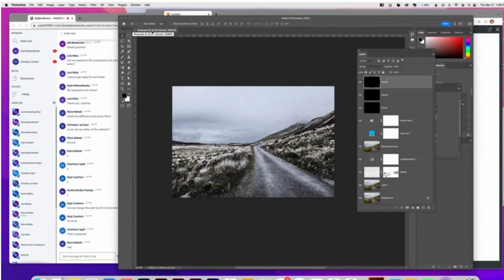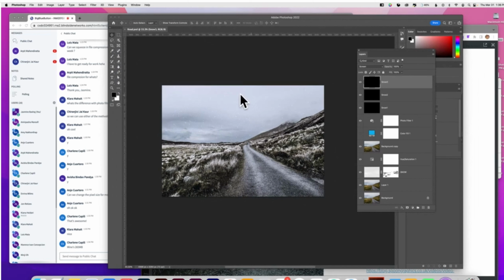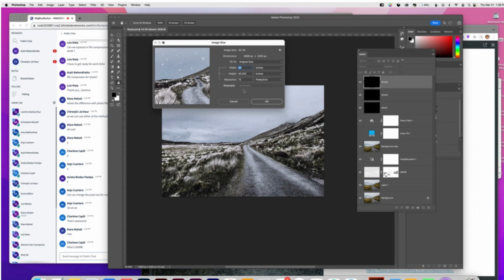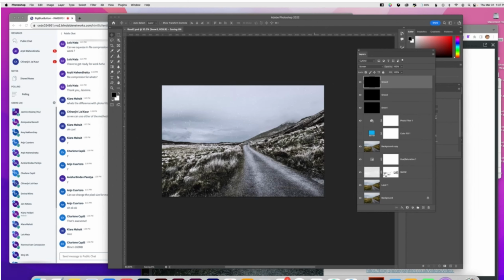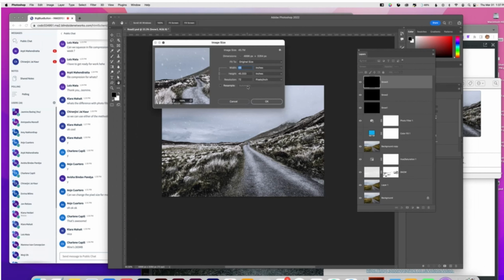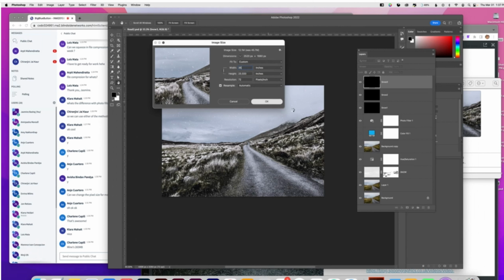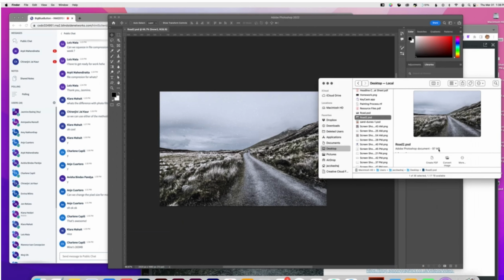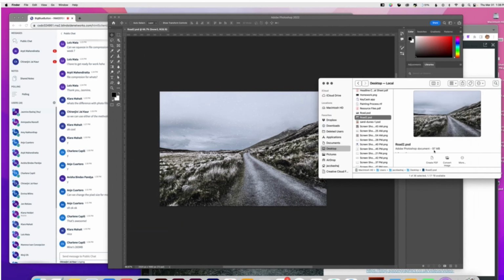INM201 - Summer to Winter Lab Compression - V.1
An in class recording of resizing the winter lab in Photoshop without merging or flattening layers.
Sorry for the quality - thanks Big Blue Button..